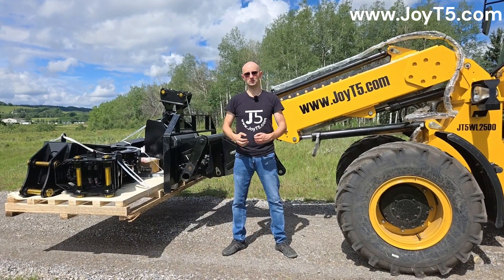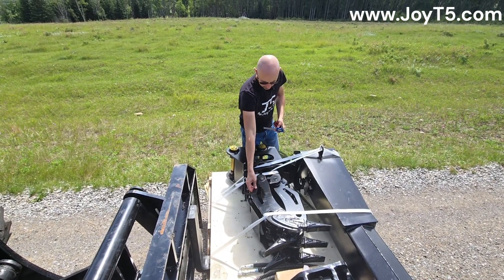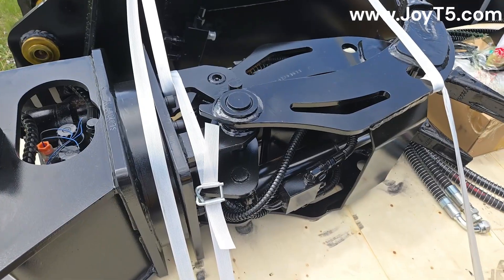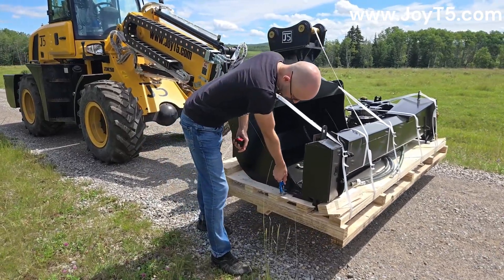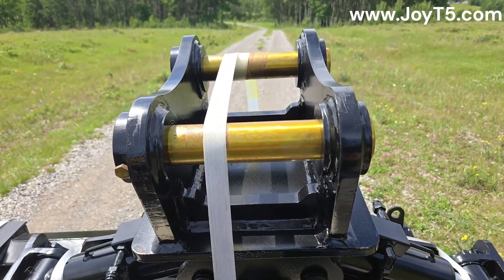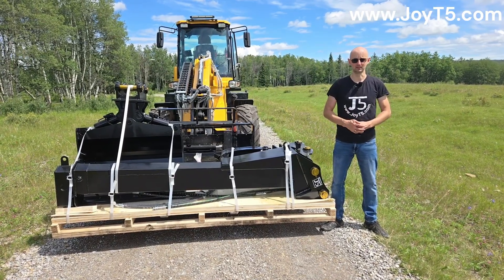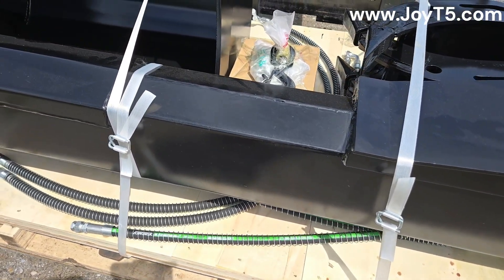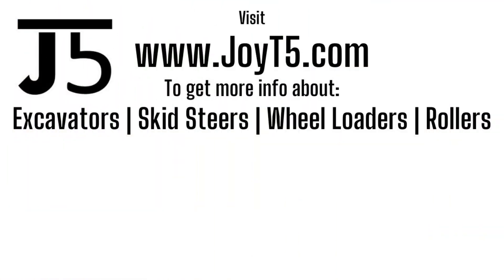Are Custom Excavator Attachments Really Better Than Stock Ones?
Are custom excavator attachments really worth it? In this video, Arkadiy from JT5 walks you through a live demo and in-depth review of custom hydraulic attachments. See how our custom jib boom, tilt bucket, and rotating grapple perform and decide if upgrading is the right choice for your excavator.

 What you’ll discover in this video:
 • Custom attachment design & approval process
 • Jib boom with hidden telescopic hydraulic cylinder
• Tilt bucket engineering: thicknesses, safety features, grease points
 • Rotating grapple: double cylinders, diverter valve, safety stops
 • Maintenance, durability, and performance insights
 • Real use case: lifting roof trusses in remote mountain location

If you're considering upgrading your excavator’s attachments or just curious whether custom options outperform stock versions this video gives you all the technical details, pros & cons, and real-world performance to help you decide.

Questions? Want a quote or custom design?
or find your nearest JT5 dealer via JoyT5.com